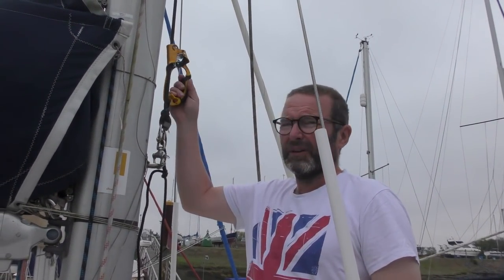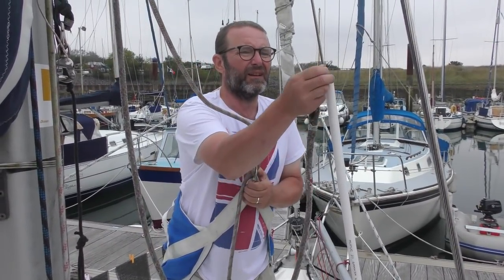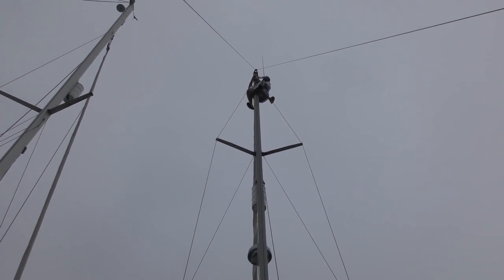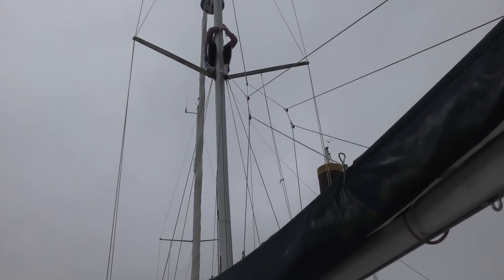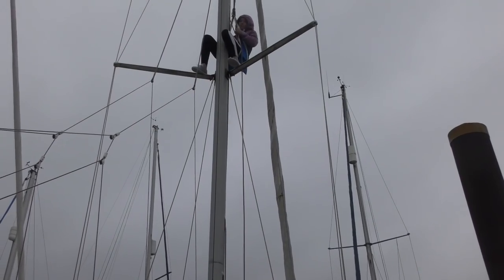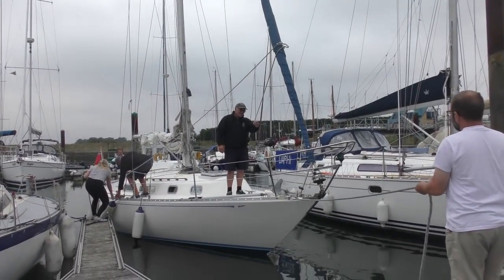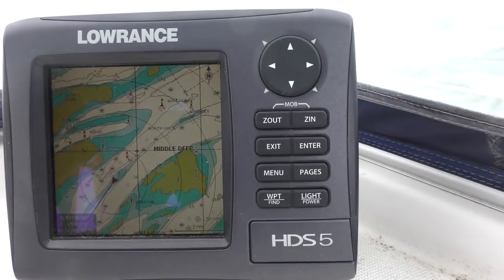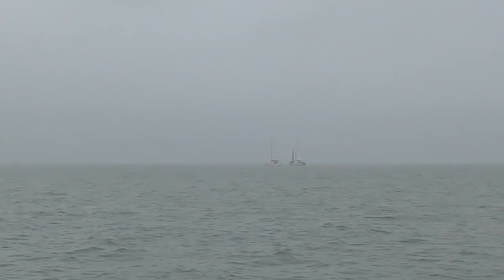SAILING FROM BURNHAM BACK TO THE MEDWAY - 2020 CRUISE DAY 7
After such a glorious first week the following week was looking much worse, with thunderstorms and strong winds forecast. So with this in mind we decided to cut the cruise short, head home and maybe spend some time out and about on the Medway when the weather allowed.

If you would like to leave a comment and find that YouTube has disabled them again on this film, then please take a look at the community tab on our page. We will leave a discussion open on there so that we can all have a chat about what happened.

We make these films just for fun, and we hope that you have enjoyed watching them however we have been asked on a couple of occasions now if we have a Paytreon account. We don’t want to do that at this stage as we feel it would turn the channel into a business, and as we said at the beginning, this is all just for fun. However if you would like to support us and feel you could help contribute to the cost of making these films then you can do that via our PayPal account here.

And a big thank you to everyone that has supported us so far, its very much appreciated.